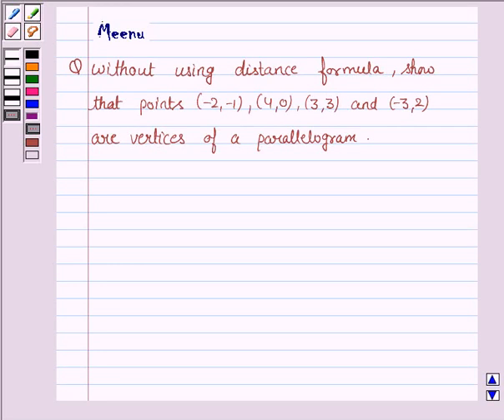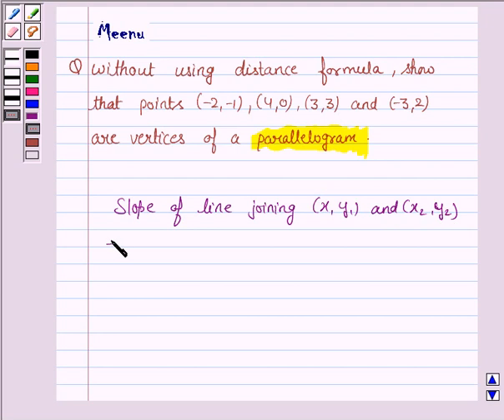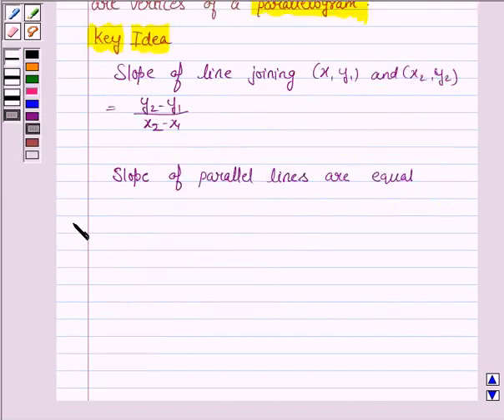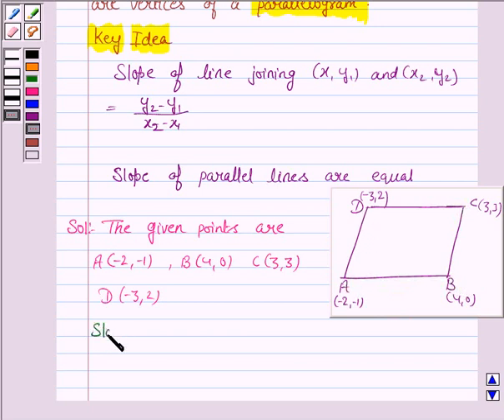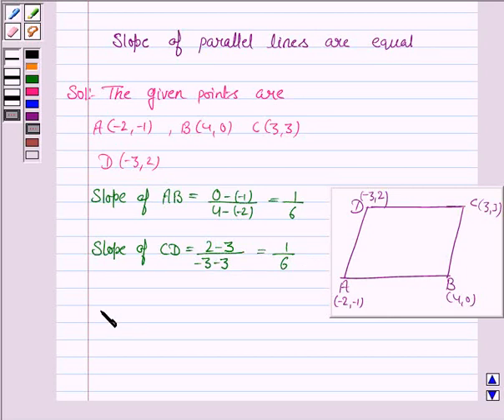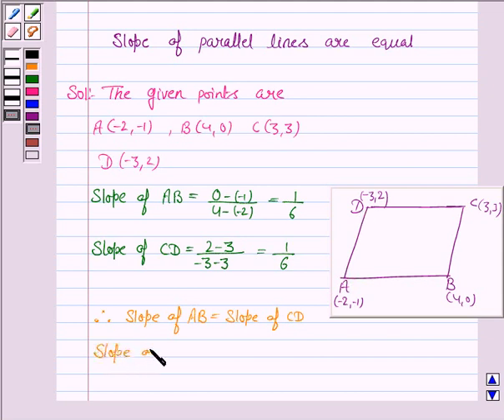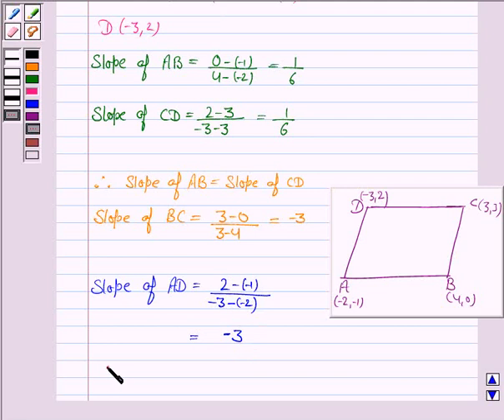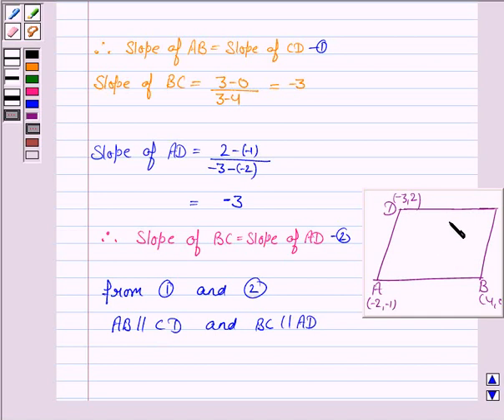Maths XI NCERT 10 10 1 9